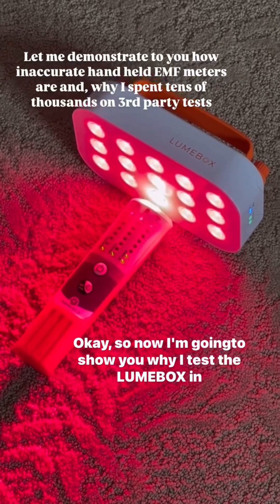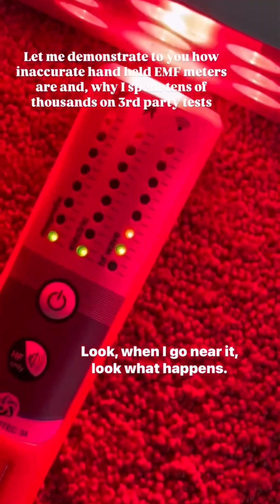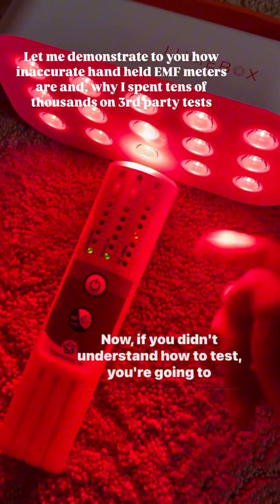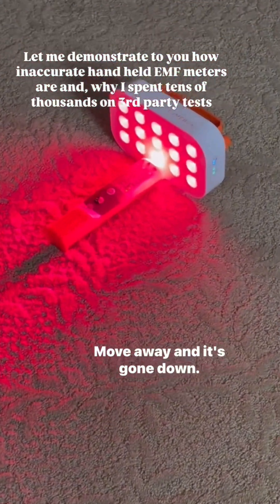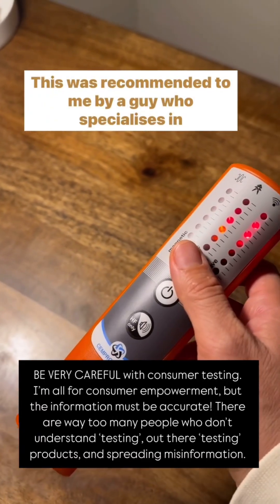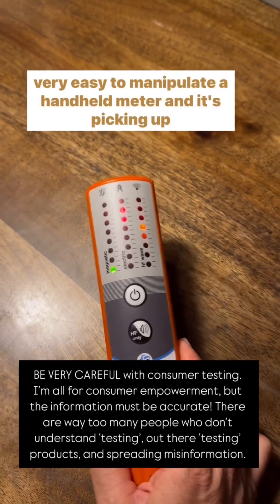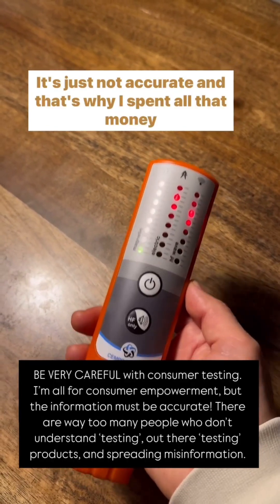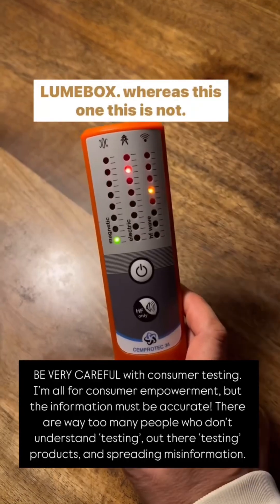Red Light Therapy EMF: Why 3rd Party Testing Matters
Wondering if your red light therapy device is really EMF-safe? In this video, we explain the importance of accurate EMF testing for red light therapy and reveal how cheaper, inaccurate meters can show deceptively low EMF levels.

This is why LUMEBOX invested in third-party testing to ensure high safety standards for our devices!

IEC/EN 62233